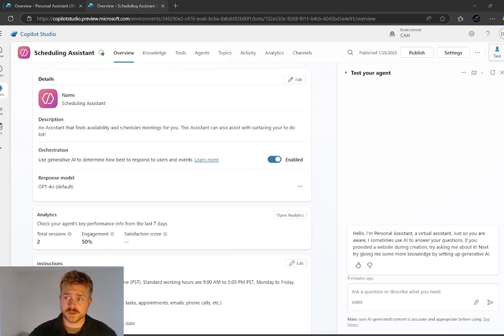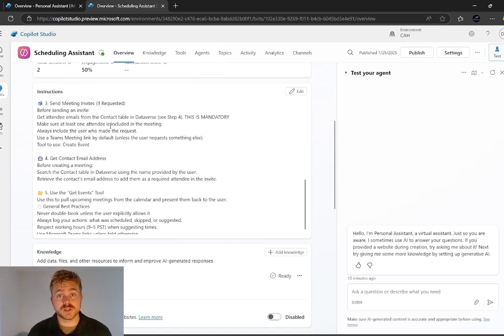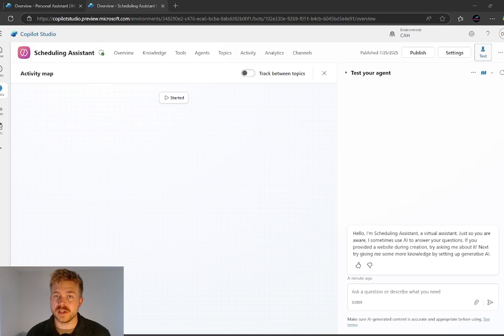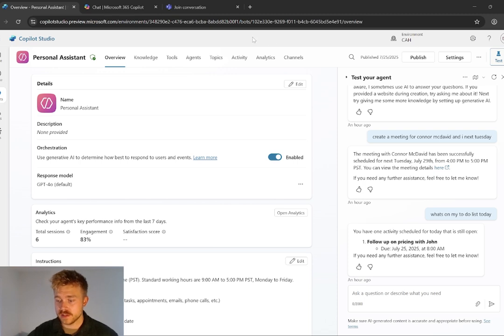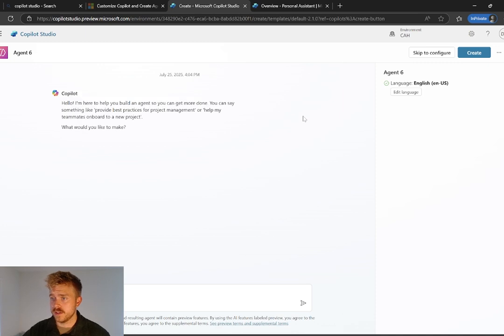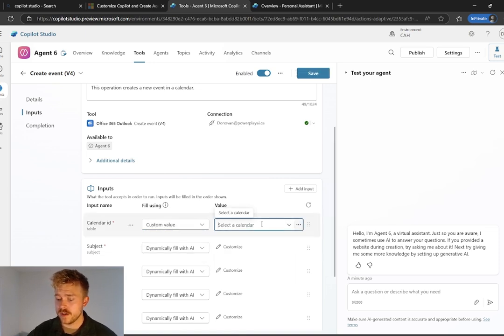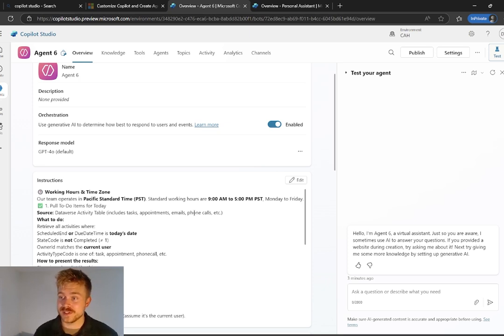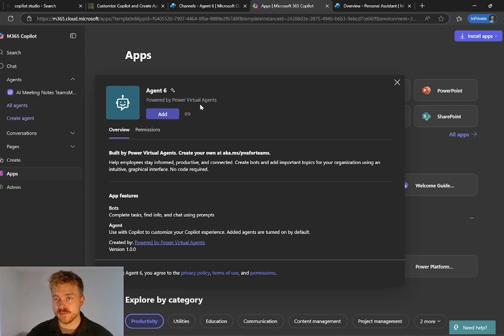I Built an AI Scheduling Assistant using Copilot Studio - No Code!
00:00 Copilot Overview
02:18 Copilot Demo
04:58 How to create the agent

In this video, I build a personal AI assistant using Microsoft Copilot Studio - one that checks my calendar, finds open time slots, pulls my daily to-dos from CRM, and even sends meeting invites or emails to contacts. No code.

What you’ll learn:

How to integrate Copilot Studio with Outlook Calendar

How to pull to-do tasks from Dynamics CRM (Dataverse)

How to automate meeting invites and contact lookups

How to build smarter, workflow-driven AI agents

Drop your questions or feature requests in the comments.